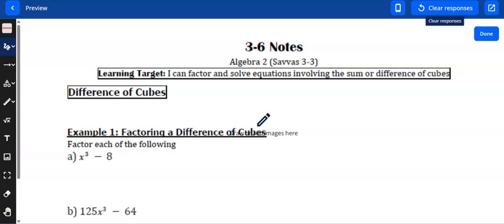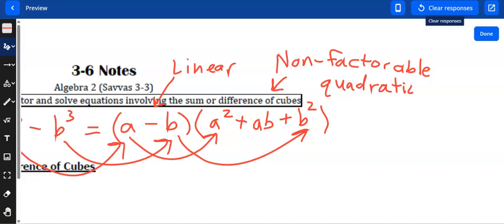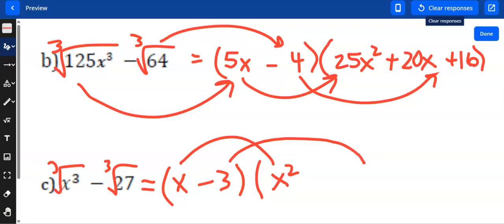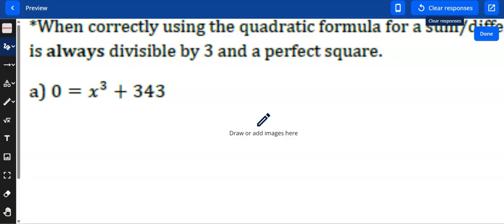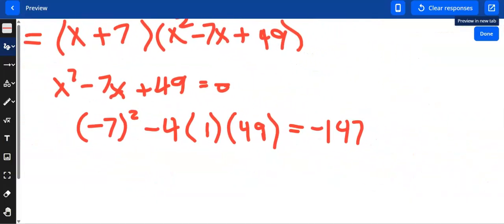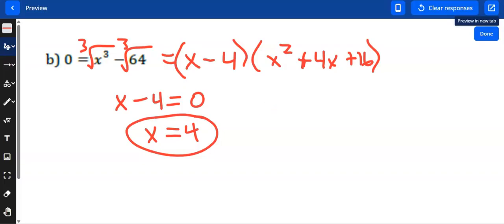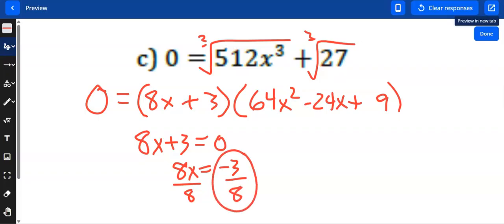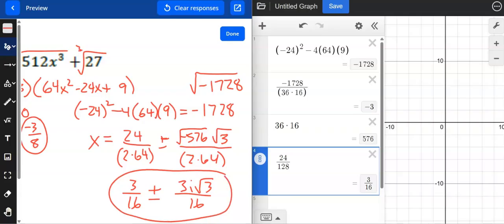Notes 3-6 - Algebra 2 Stailey